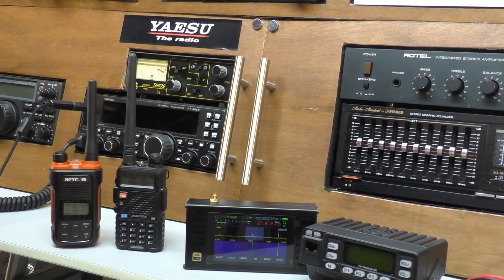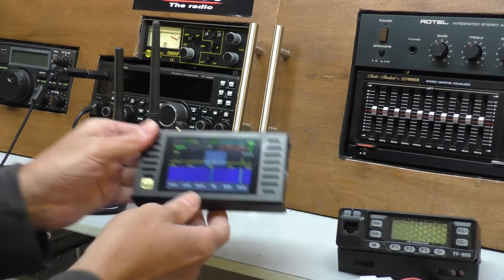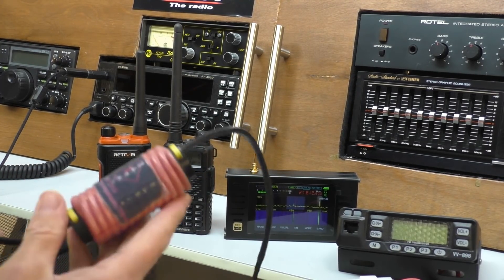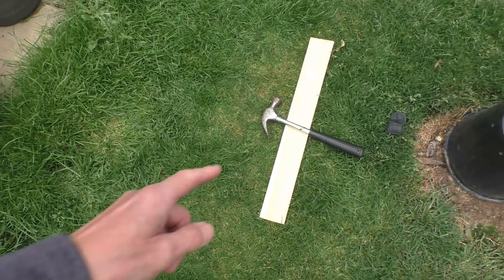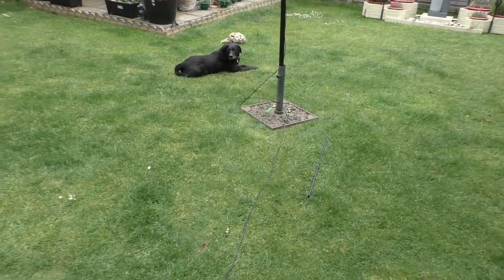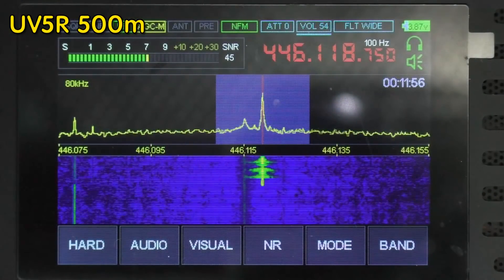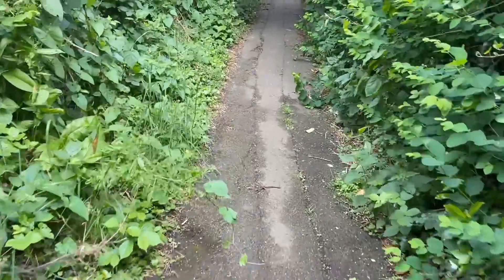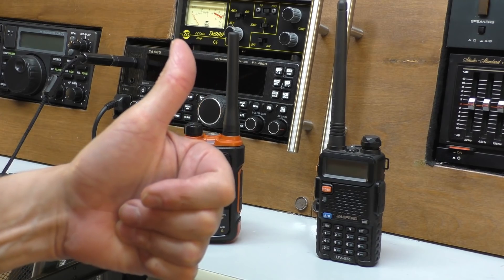Things went horribly wrong. PMR 446MHz Antenna testing.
Testing a DX111 2m/70cm antenna on PMR 446MHz.  Things did not go as planned on this video and i did not get the results that i had hoped for.